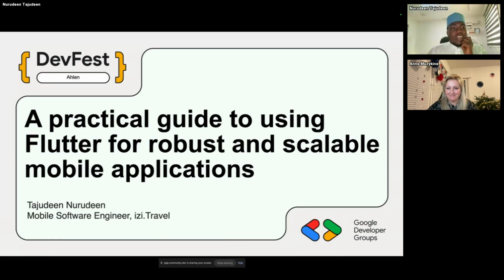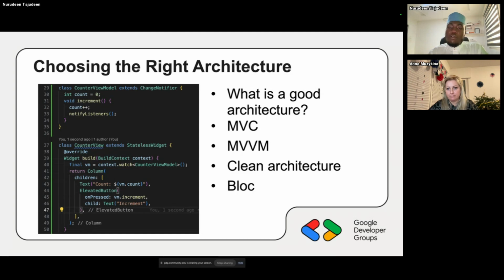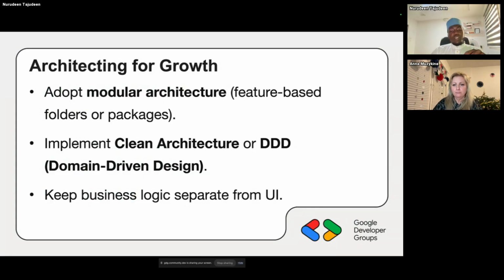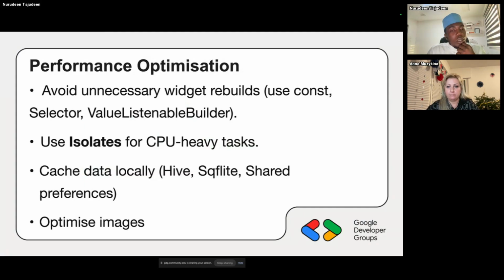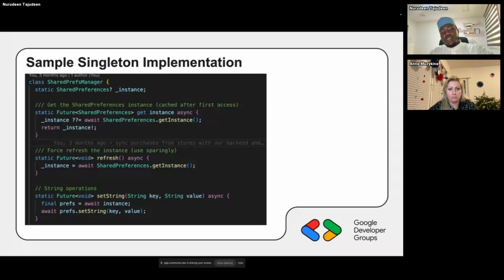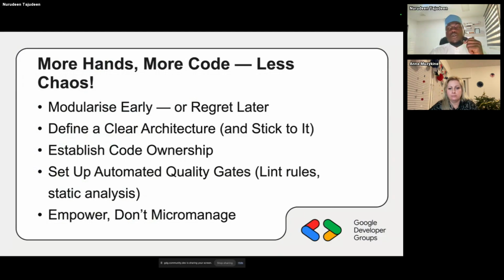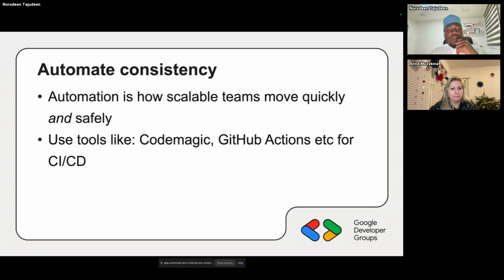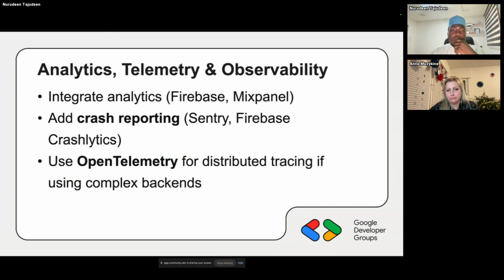A practical guide to using Flutter for robust and scalable mobile applications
DevFest Ahlen 2025, 13 of December: Why Flutter Developers Are Smiling: Building Scalable Apps
Speaker: Tajudeen Nurudeen

Description: Why is Flutter becoming the preferred choice for so many developers? Tajudeen Nurudeen shares a practical guide on why Flutter is driving developer happiness while providing the foundation for robust, enterprise-grade mobile applications.

What you’ll learn:

The core features that make Flutter ideal for scalable mobile development.

Practical strategies for building robust architectures.

How Flutter simplifies the path from prototype to production.

Tips for maintaining high performance in complex cross-platform apps.

Theme: Building Safe, Secure, and Scalable Solutions.